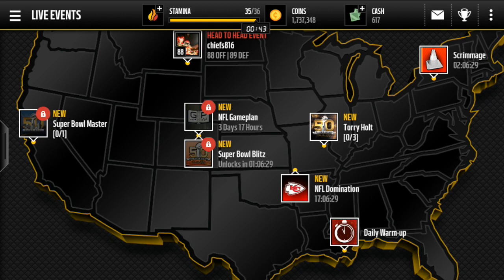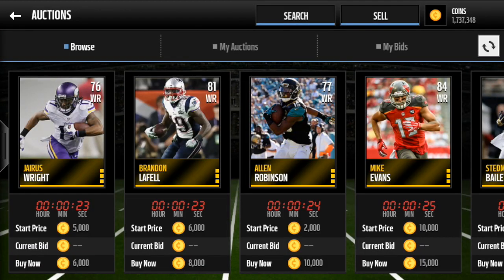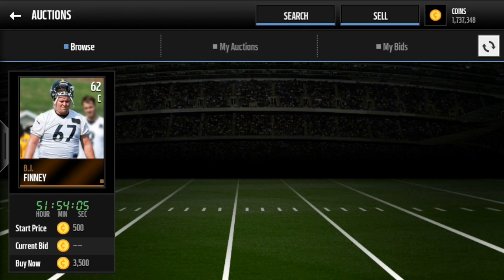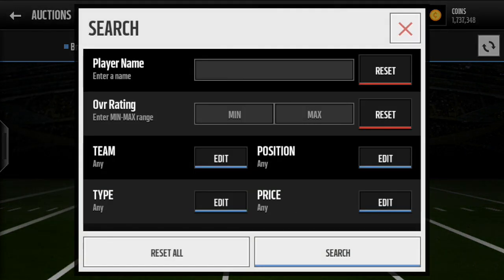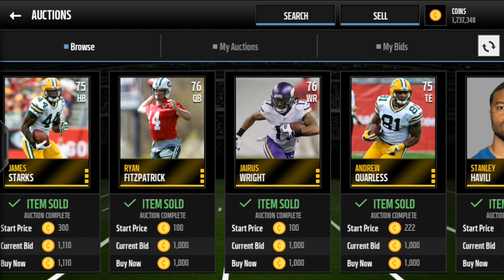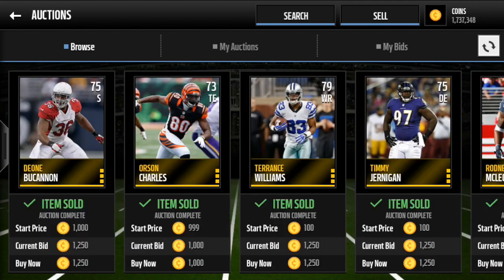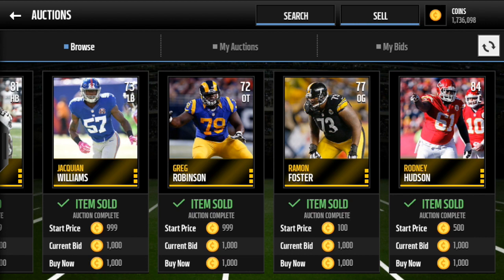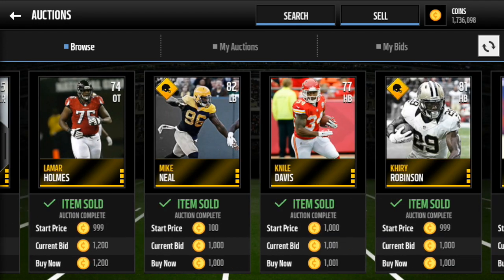COMPLETE SNIPING GUIDE! EASY WAY TO MAKE COINS! - Madden Mobile 16